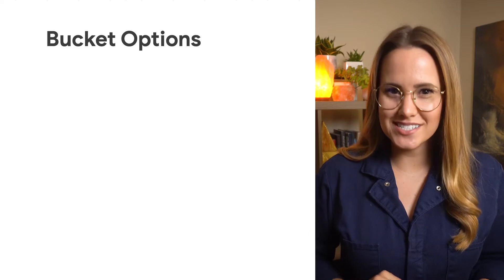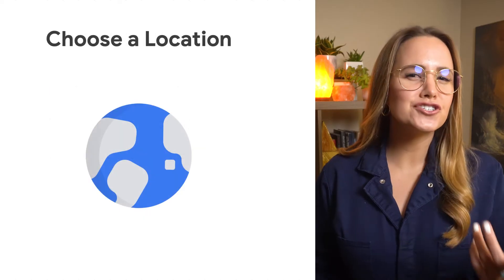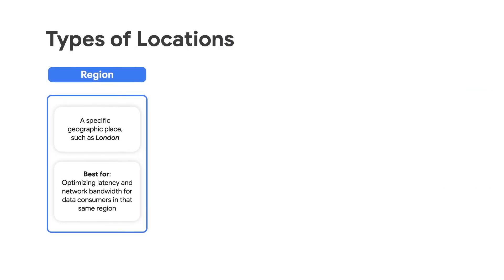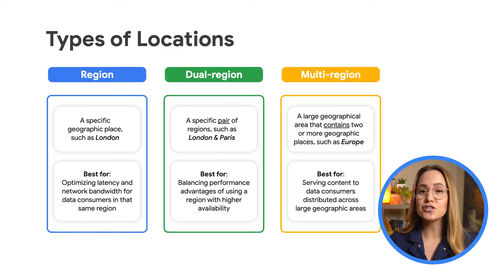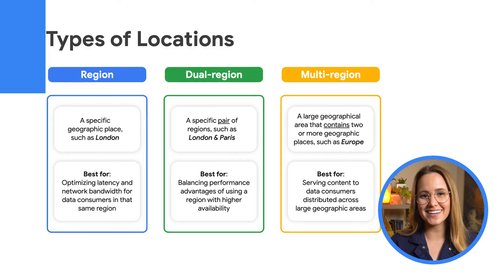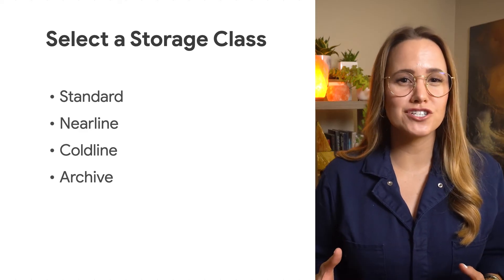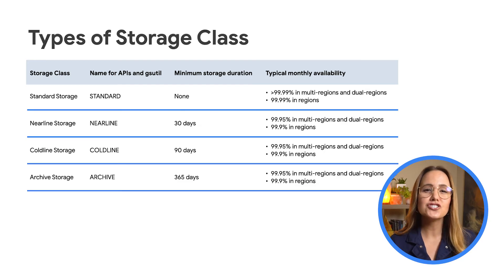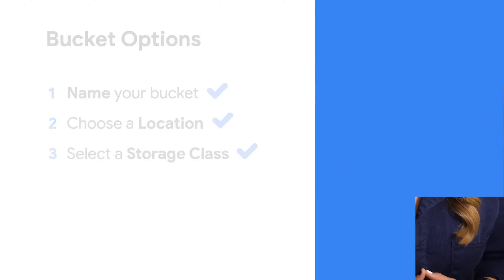Bucket options in Cloud Storage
When we refer to buckets in Cloud Storage, we refer to the buckets - or containers- that hold our important and sensitive data. In this episode of Cloud Storage Bytes, we review configuration, location, and storage class options in Cloud Storage - helping you figure out what settings would best suit your developer needs. Watch to learn useful information about buckets in Cloud Storage!

Timestamps:
0:00 - Intro
0:20 - Bucket configuration options
0:35 - Naming
0:48 - Location
1:10 - Location Types
1:57 - Storage Class
2:10 - Types of Storage Class
3:00 - Outro

Product: Cloud Storage; fullname: Jenny Brown;